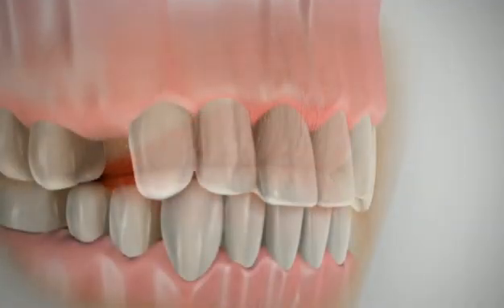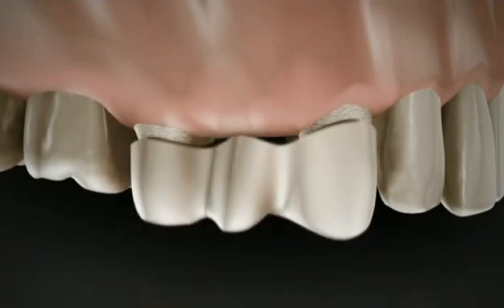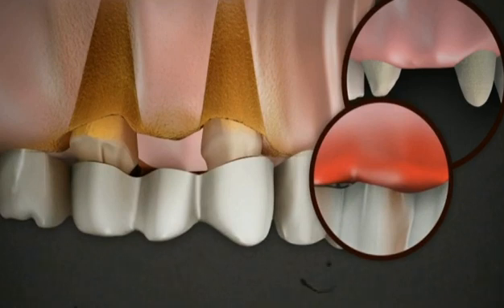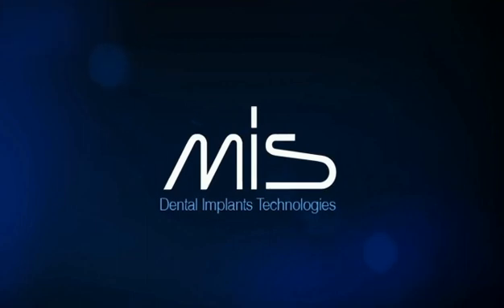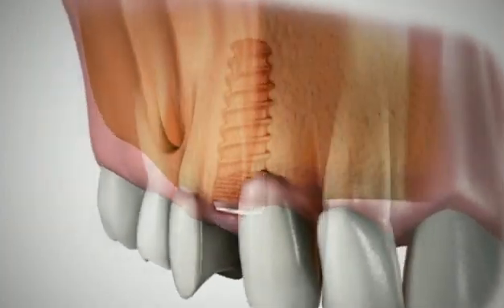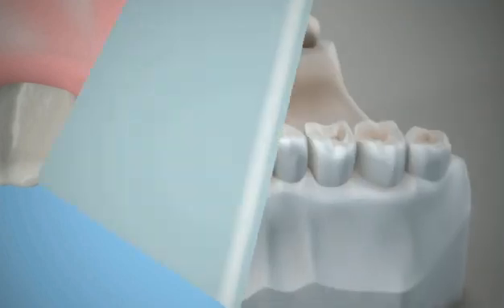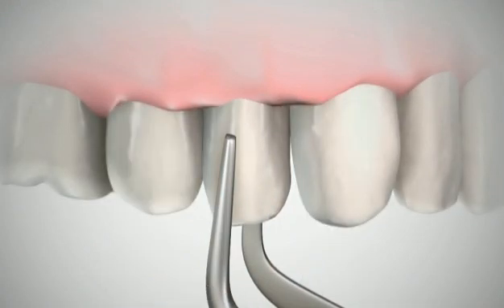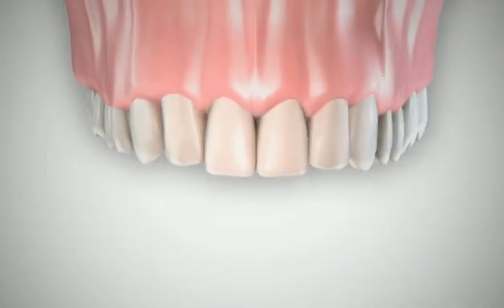Dental Implants Procedure - Simplified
- An animated video showing a dental implants procedure. The video describes the method used in the past (crown and bridge) and the the now-days solutions of dental implants that have become standard of dental care. The video was produced by Mis-Implants and brough to you by Dental Implants Guide Website.